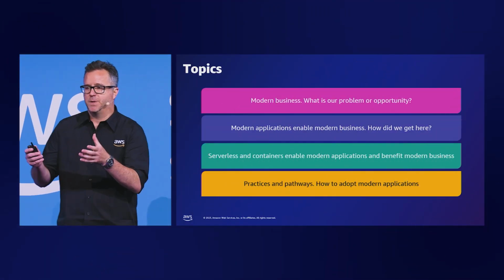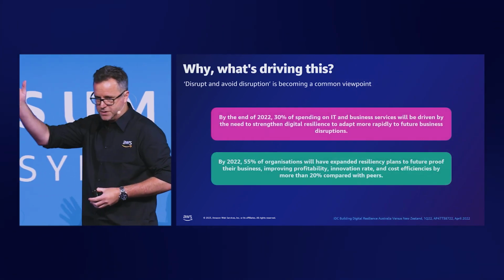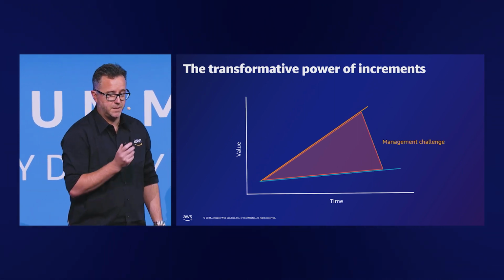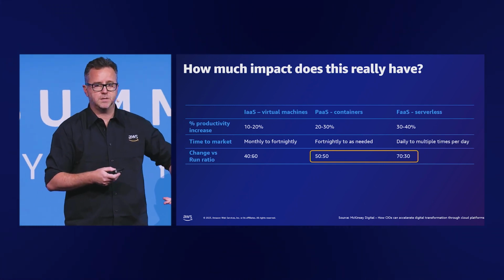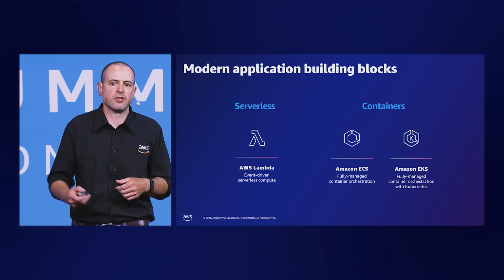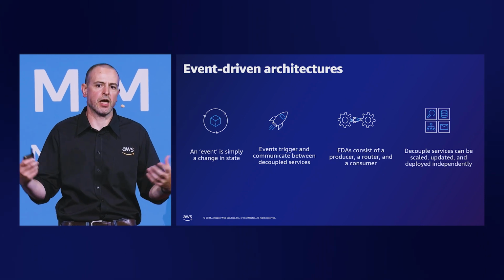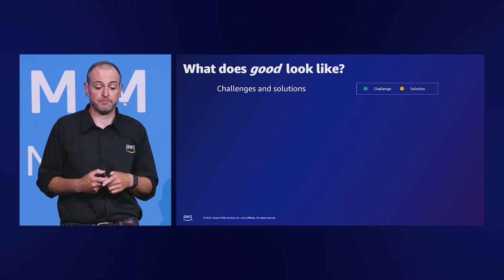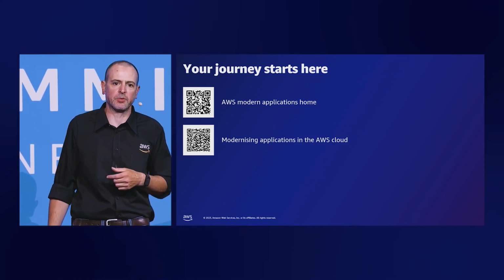AWS Summit ANZ 2023: The transformative power of modern applications | AWS Events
Often organisations need help to address and overcome contemporary market challenges, disrupt their respective markets, and avoid disruption all the while looking to innovate faster. This session will provide insights on how modern applications can help organisations innovate faster while reducing risk, time to market, and total cost of ownership. You will gain an understanding of how modern applications on AWS can improve business outcomes by leveraging modular architecture patterns, modern operational models, and agile development processes. You will also learn about the key practices and technologies, such as containers, and serverless services which are essential for successful modernisation initiatives and business transformation.